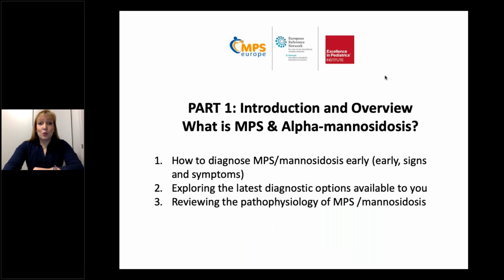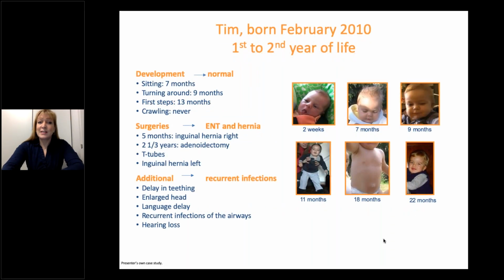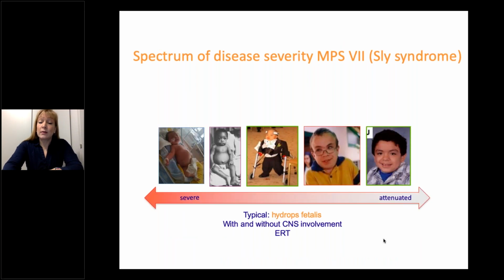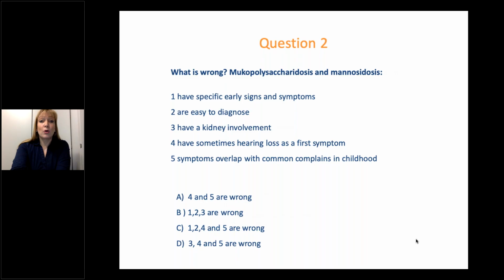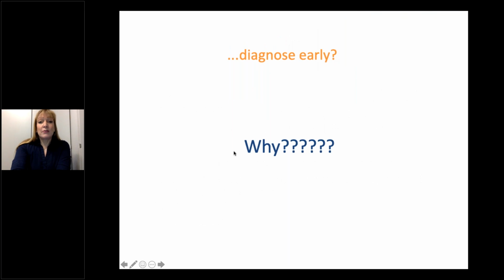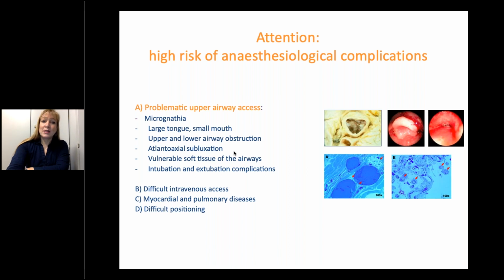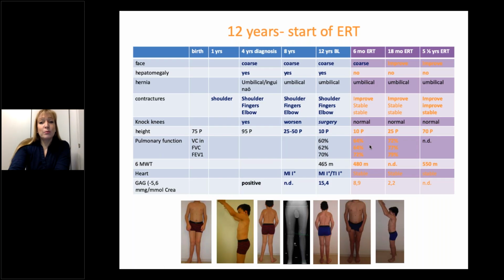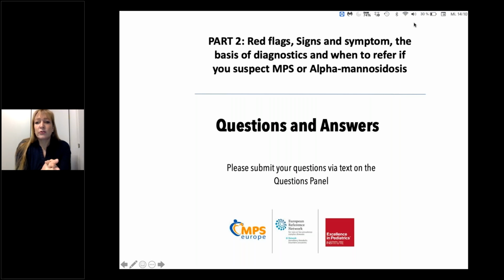MPS Module 1 Introducing MPS and alpha mannosidosis Challenges in Diagnosis and Disease Management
LANGUAGE AND DURATION
Language: English
Duration: 70 minutes, followed by questions from the audience

PRESENTER
Presenter: Dr. Christina Lampe, Centre for Rare Diseases of the Department of Child Neurology, Epileptology and Social Medicine, Center for Paediatric and Adolescent Medicine, University Hospital of Gießen, Germany

LEARNING OBJECTIVES
    Part 1: Introduction and Overview - What is MPS & Alpha-mannosidosis?

How to diagnose MPS/mannosidosis early (early, signs and symptoms).
Exploring the latest diagnostic options available to you.
Reviewing the pathophysiology of MPS /mannosidosis.
Part 2: Red flags, Signs and symptom, the basis of diagnostics and when to refer if you suspect MPS or Alpha- mannosidosis

Examining the multi-systemic features of the diseases.
Reviewing how to best follow up with patients - what are the immediate next steps?
Understanding the latest treatment options available to the patient.

COURSE DESCRIPTION
Misdiagnosis of Mucopolysaccharidosis (MPS) results in late diagnosis and the late start of treatment, which has significant consequences on long-term outcomes. This gap usually results in confusing symptoms with other conditions, most notably trying to address symptoms directly and delaying actual diagnosis and treatment or referring the patient to the wrong pediatric specialties, causing further delays in the condition’s management chain.

The Spot the Early Signs program aims to fight under-diagnosed or late-diagnosed conditions for which treatments are available and where early detection and early treatment could make a significant difference in the condition's development, the quality of life and the survival of patients.

AUDIENCE
This educational activity is designed for an international audience of General Pediatricians, General Practitioners, Pediatric Endocrinologists, Pediatric Rheumatologists, and other physicians and healthcare professionals interested in Metabolic Diseases.